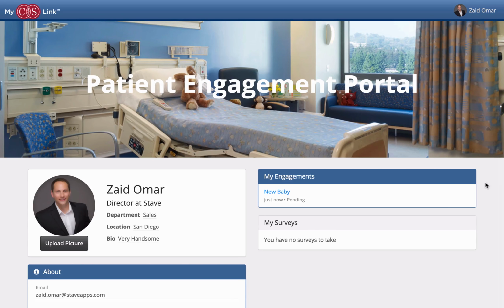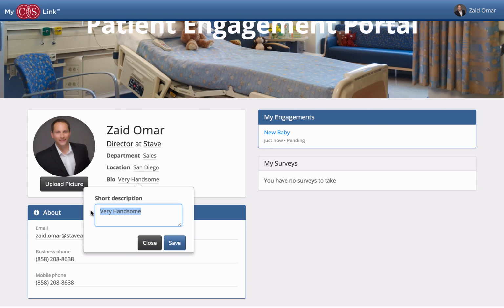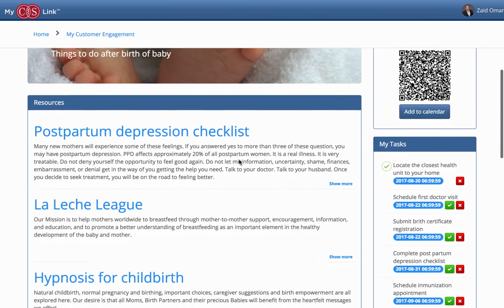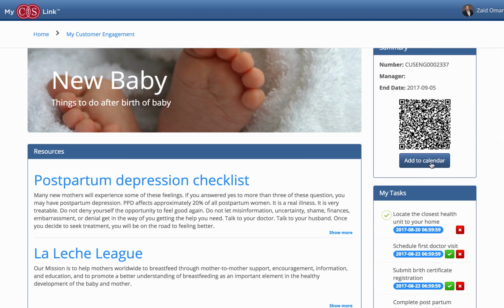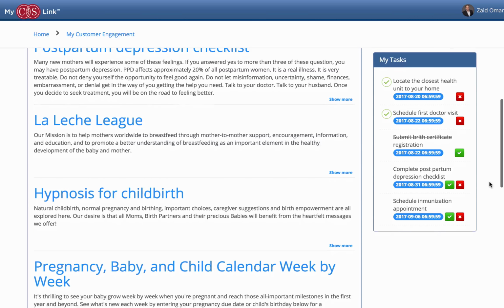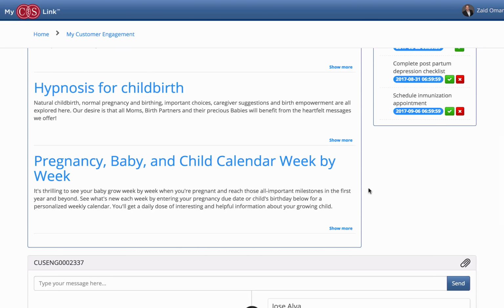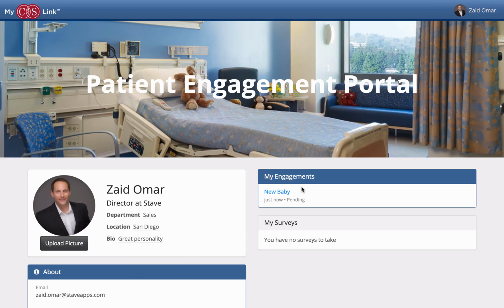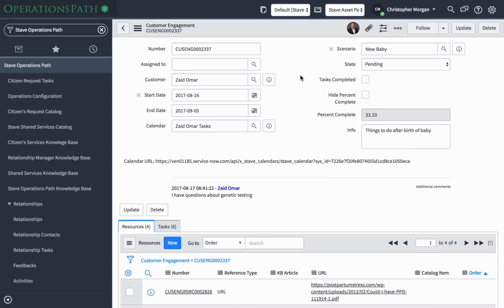SLED Med QBR OperationsPath - Patient Engagement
Stave's OperationsPath can power your patient and consumer engagement needs.